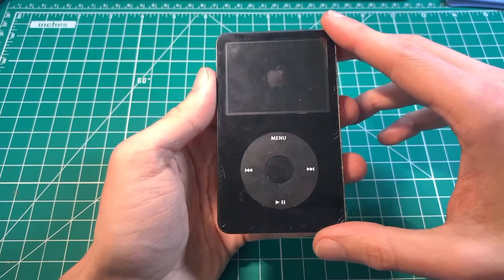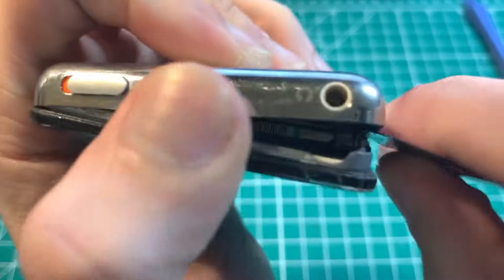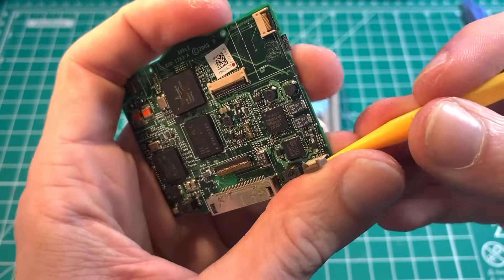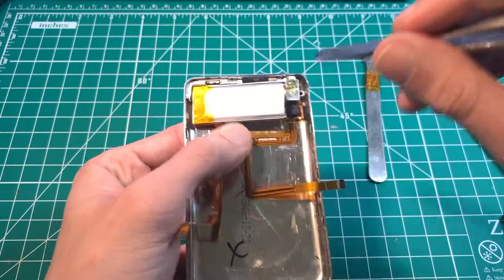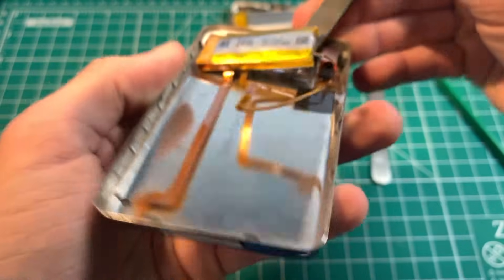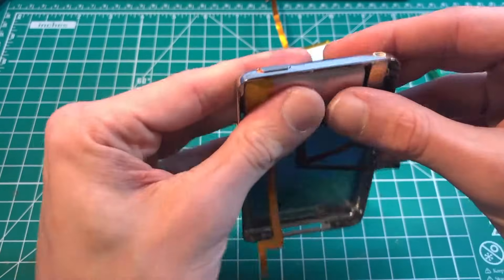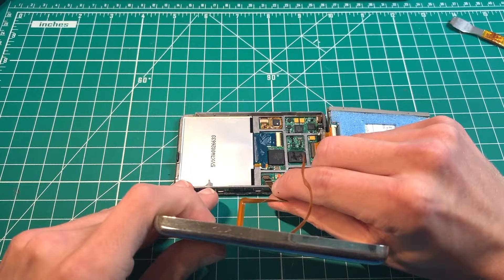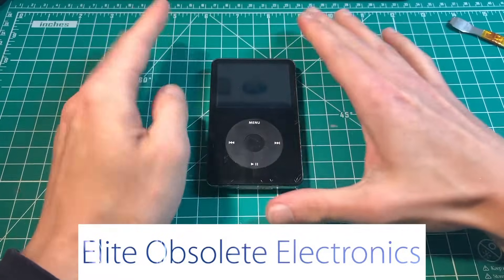Comprehensive Apple iPod Video / Classic 5th 5.5 Generation Battery Replacement Guide Tutorial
You can find my store, Elite Obsolete Electronics, endorsed & linked in the description of DankPod's videos. Stay dank out there, only the best.

Songs:
Heinz Kiessling / Grand Orchestre A Cordes - Hoa Ana
DJCowmanisgood - Forward
Nathan Haines - The Last Dance (Make it Good)

Yes, this is the third time I've uploaded this video. Wish me luck.